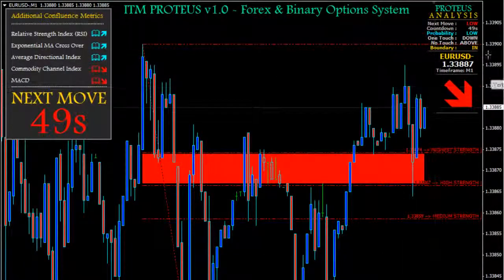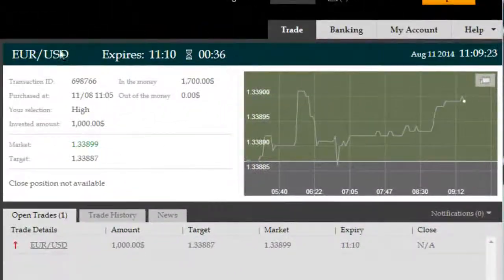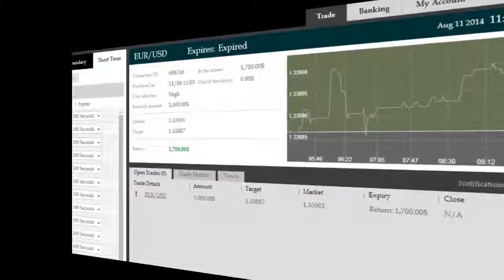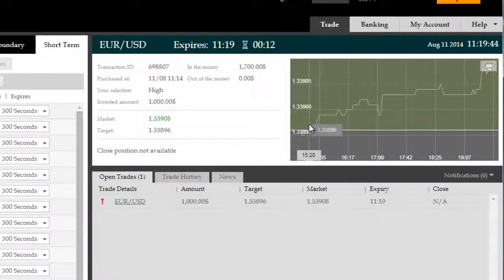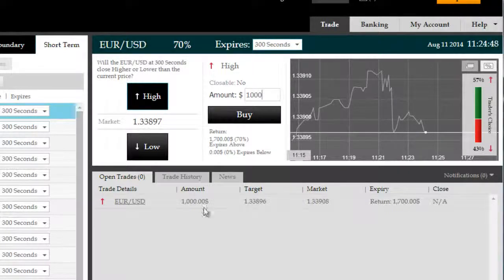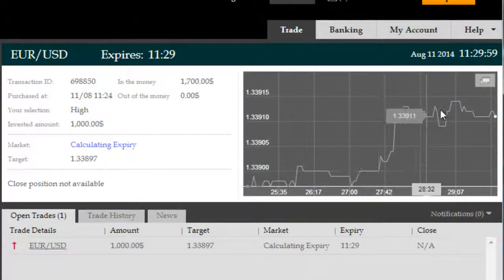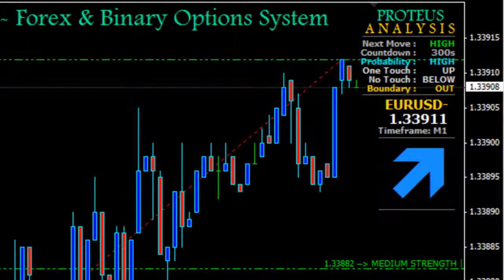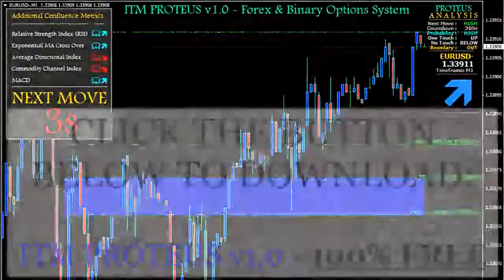Free Automated Binary Options Trading Software Proteus Is Perfect In Trading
Our free automated binary options trading software package Proteus LIVE just hit an amazing 4 for 4 on binary trading for a nice profit of $2,800.00. We used our binary trading software on the EUR/JPY the other night and now we tear about the EUR/USD. Get a free copy of our automated binary options trading software Proteus /